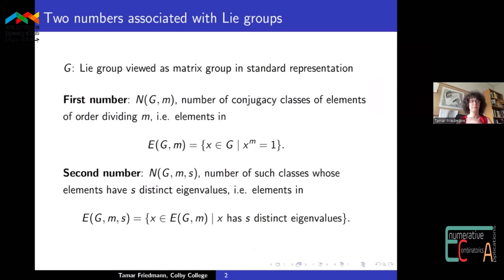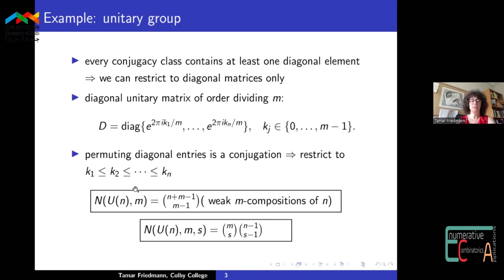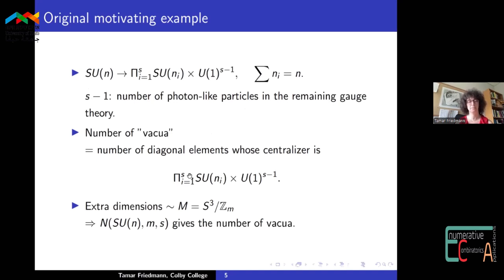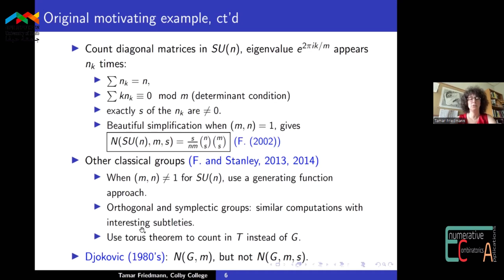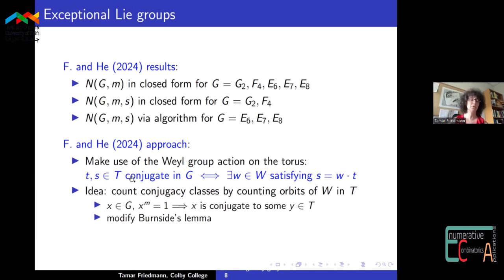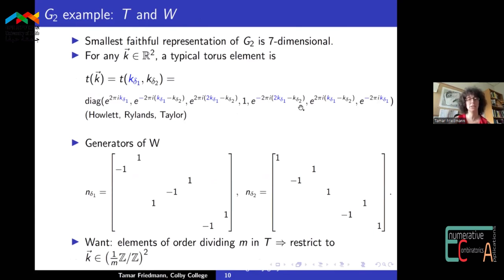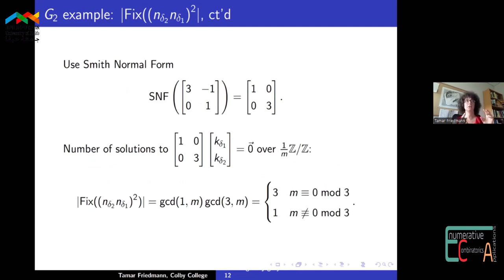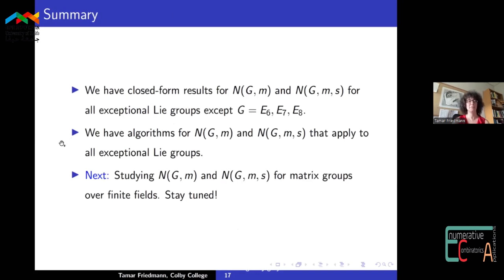ICECA2024 - Tamar Friedmann - International Conference on Enumerative Combinatorics & Applications